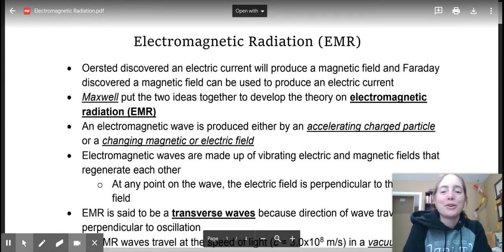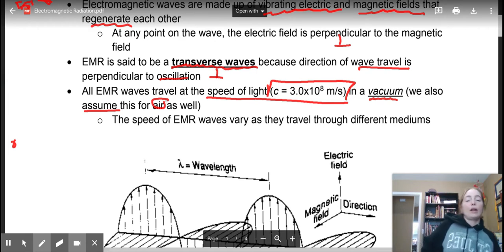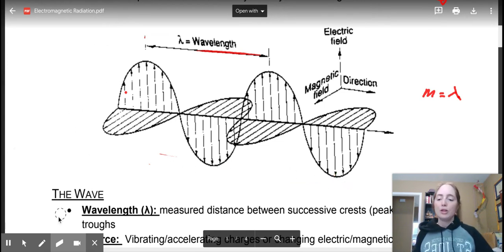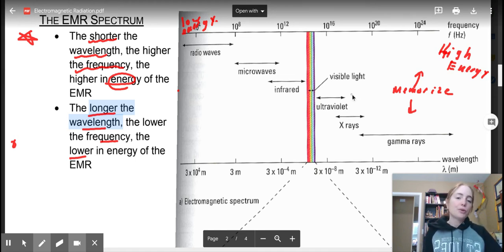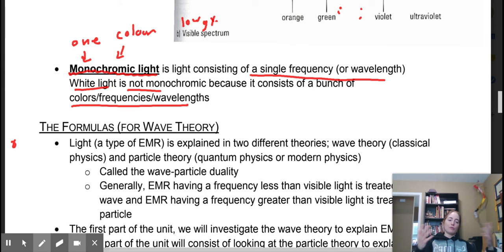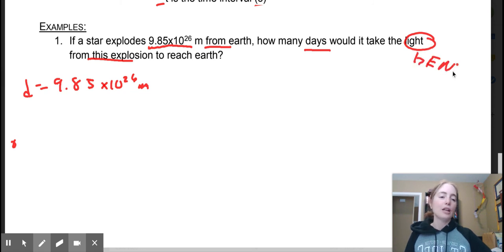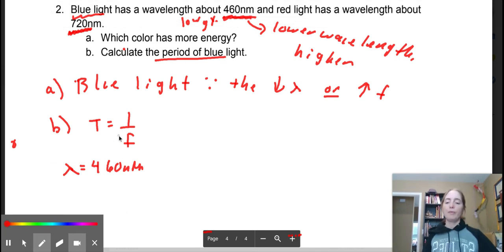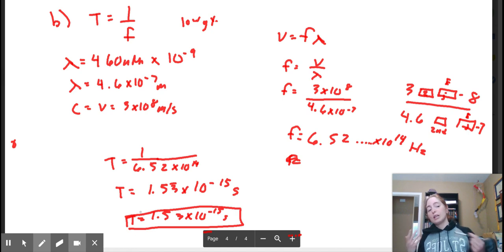#8 Physics 30: Electromagnetic Radiation (EMR)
Physics lessons for my students during school closures for covid